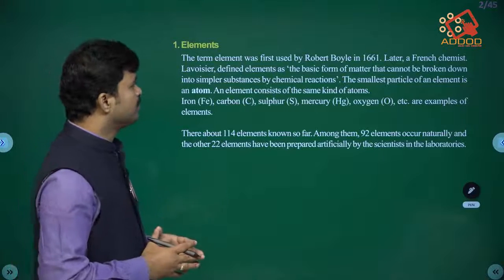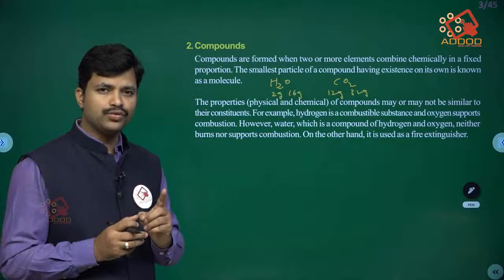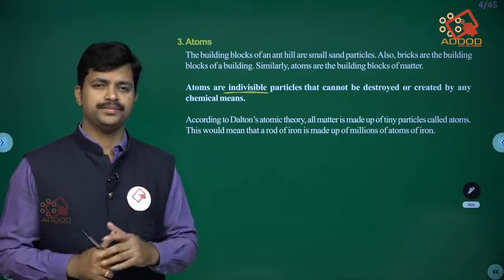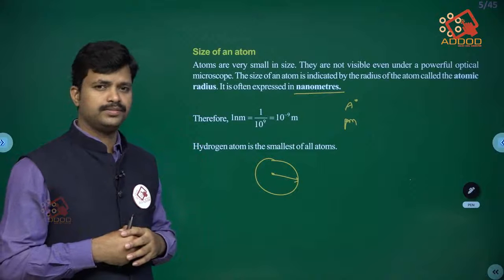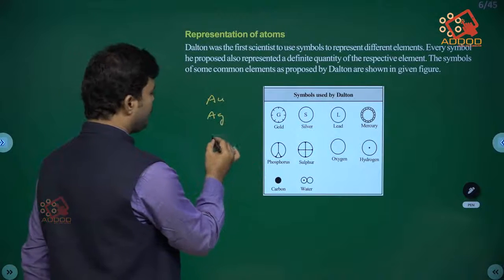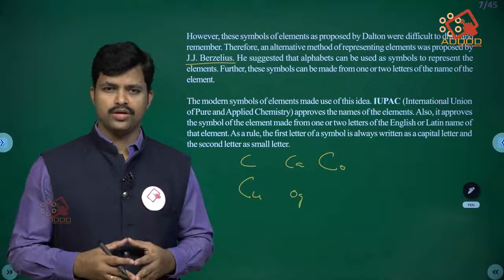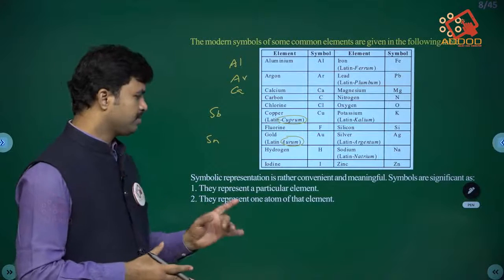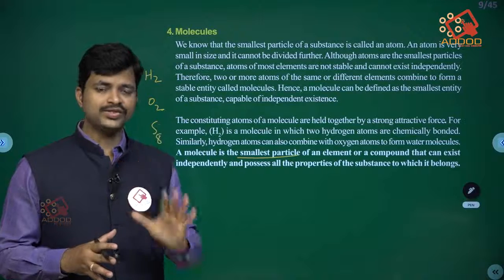7TH CLASS CHEMISTRY IIT & NEET